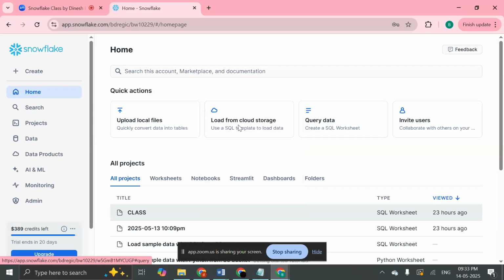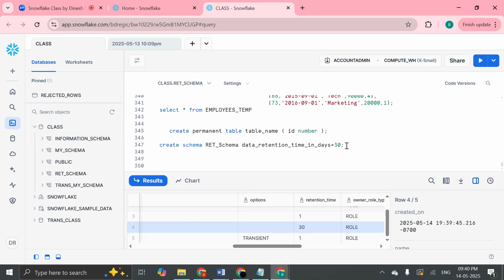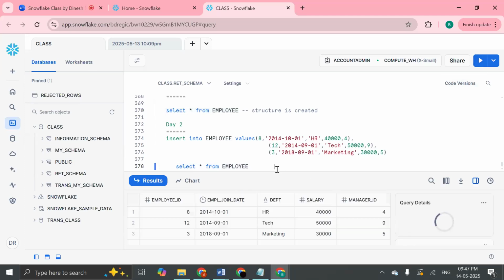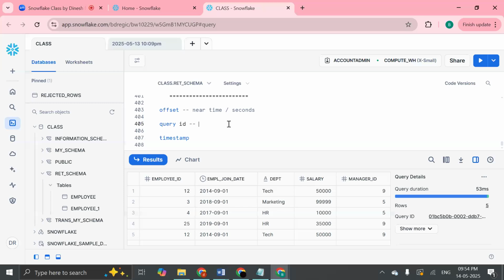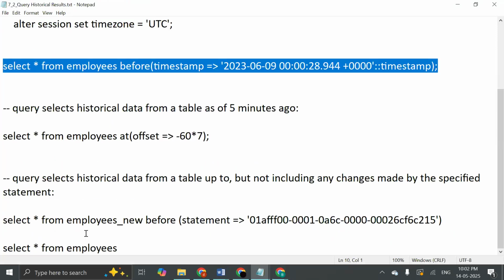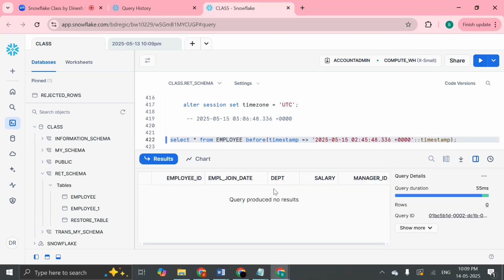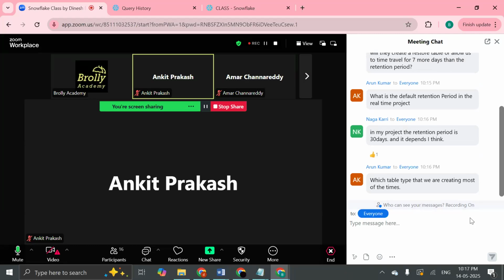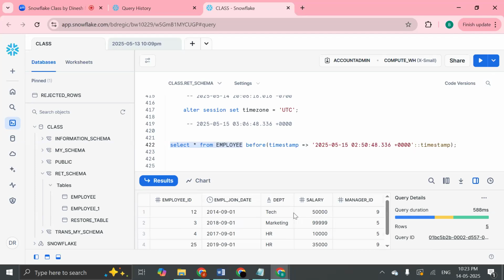7 Retention Time And Time Travell